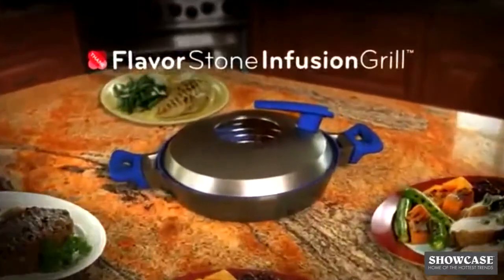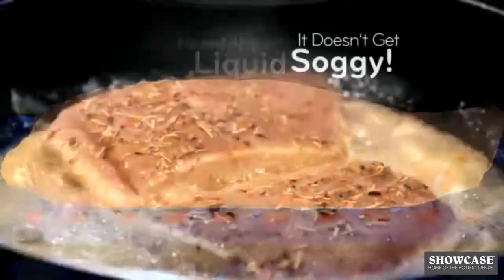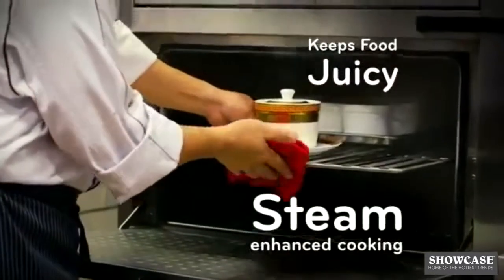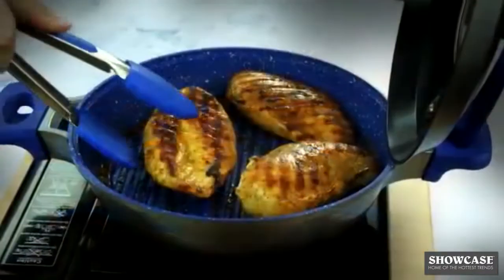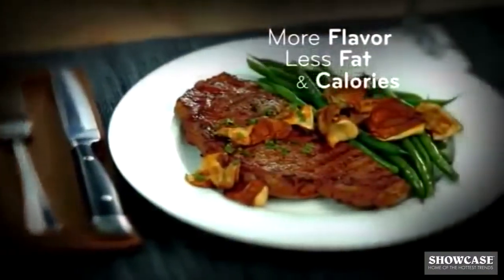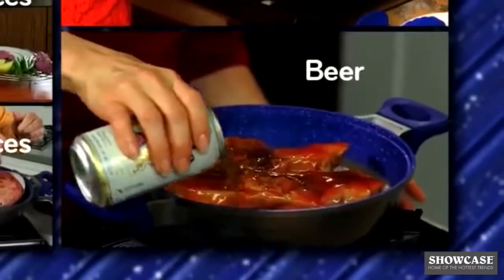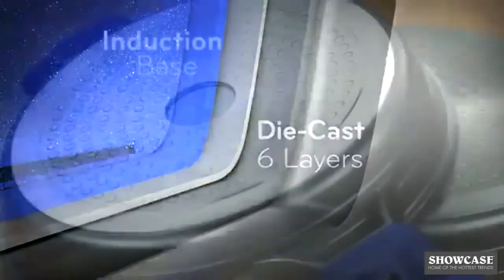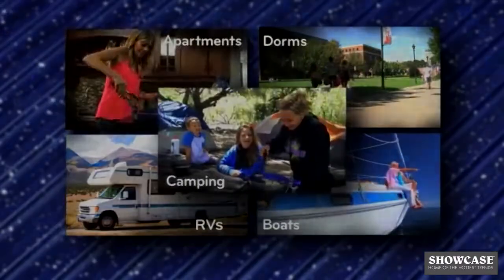Flavorstone Infusion Grill